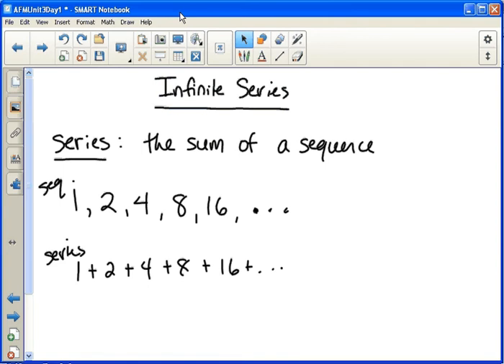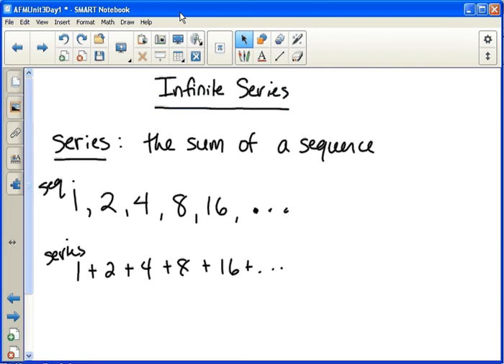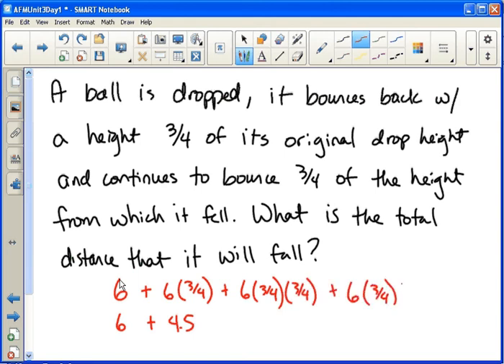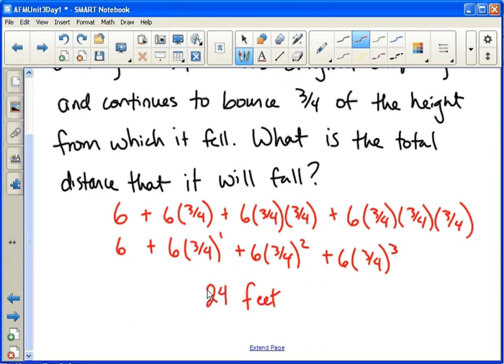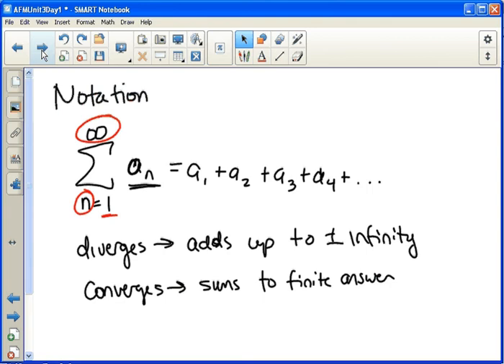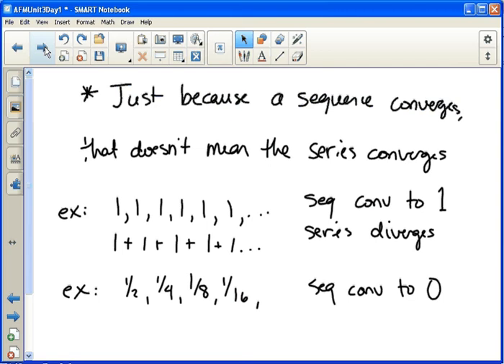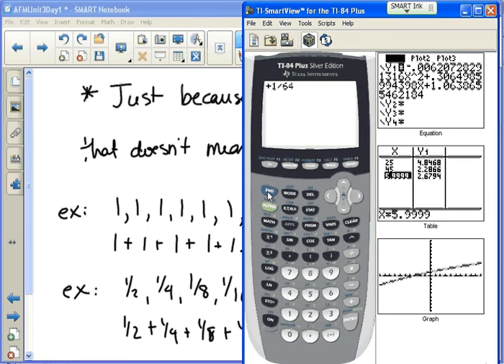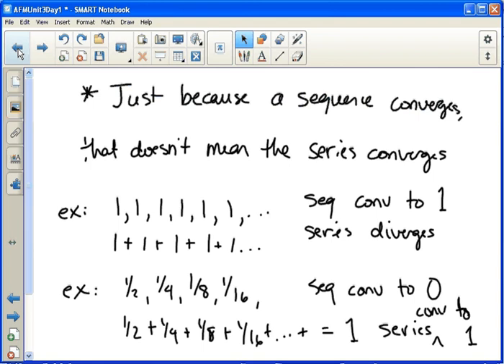Infinte Series Intro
This lesson introduces infinite series.